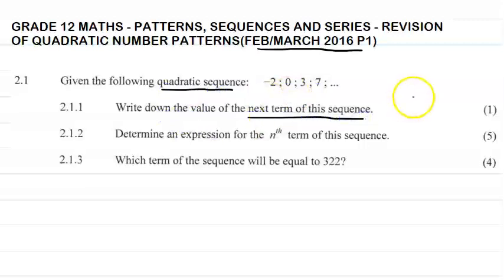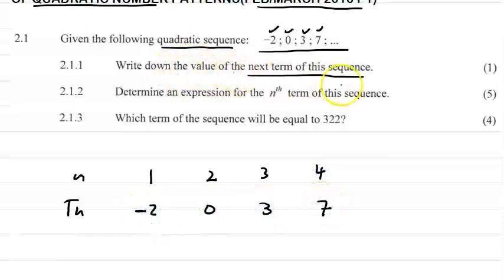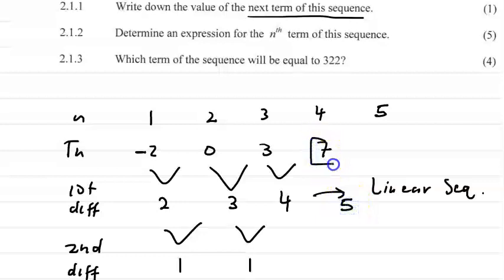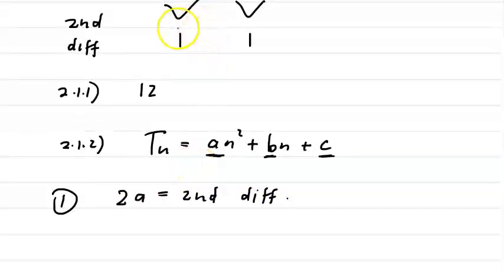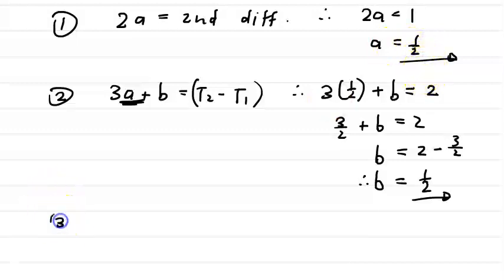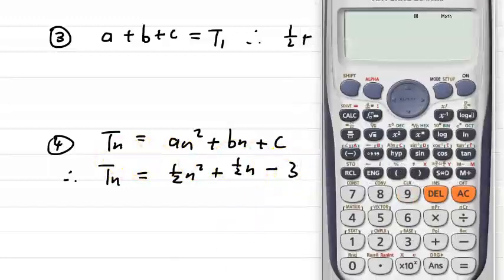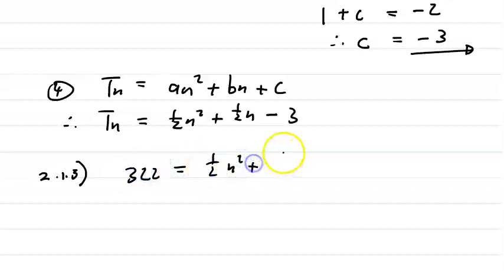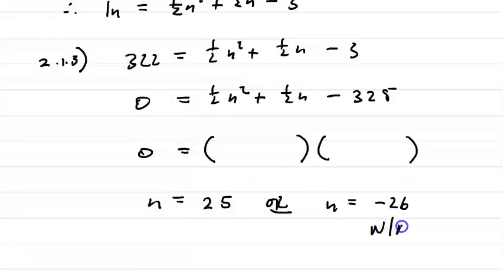GRADE 12 MATHS QUADRATIC NUMBER PATTERNS - PAST EXAM QUESTIONFEBMARCH 2016 P1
LEARN HOW TO ANSWER AN EXAM QUESTION ON QUADRATIC NUMBER PATTERNS BY LOOKING AT A PAST EXAM QUESTION. WATCH ALL VIDEOS IN ORDER OF THE WORK SCHEDULE